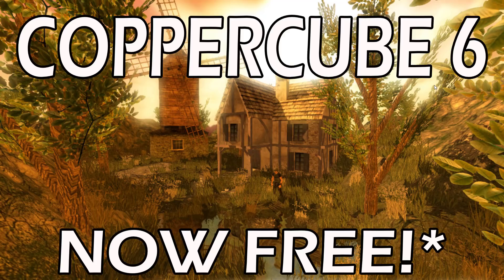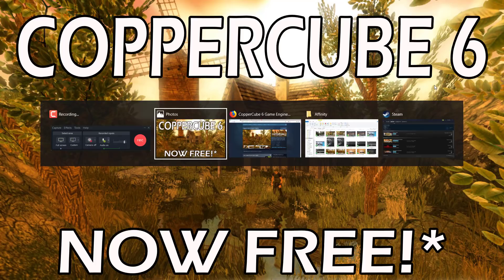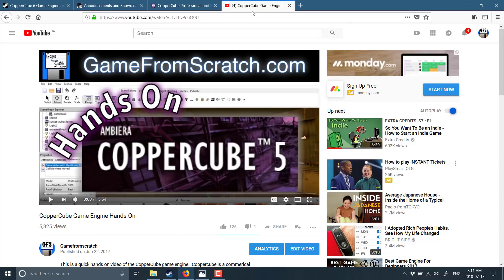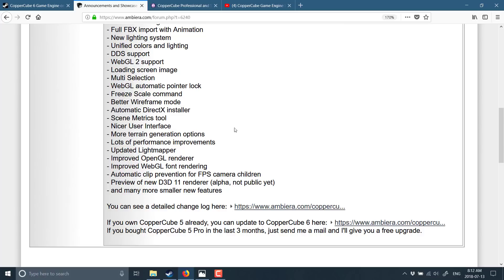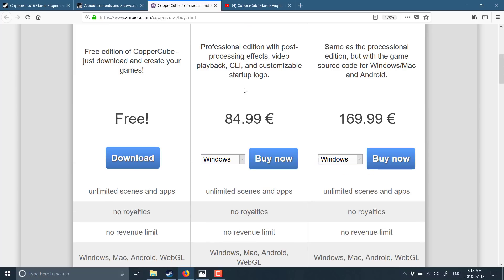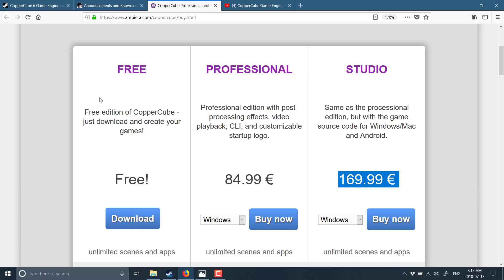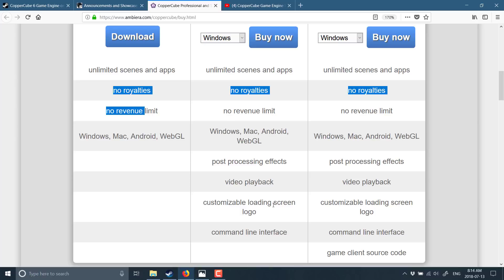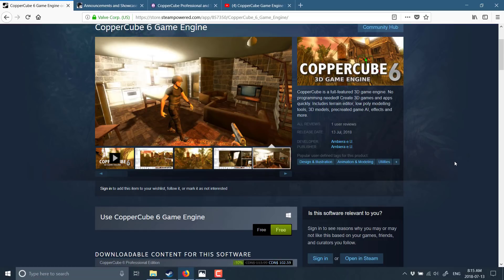CopperCube 6 Released... Now Free!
Version 6 of the CopperCube game engine was just released and perhaps most importantly of all, it's now available for free!  Create and sell your games completely free, although there is a splash screen unless you upgrade... a fair trade in my opinion.

Coppercube is a full 3D engine that is aimed at making 3D games with little to no programming experience, although you can jump in with JavaScript and add your own logic when needed.